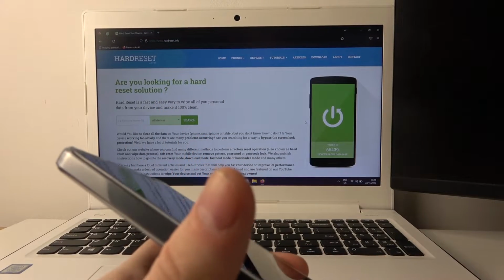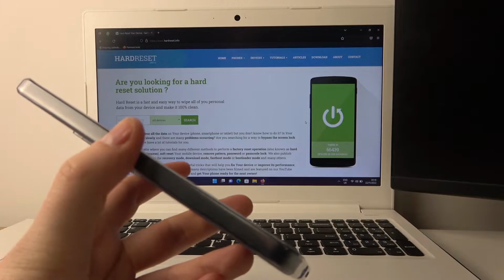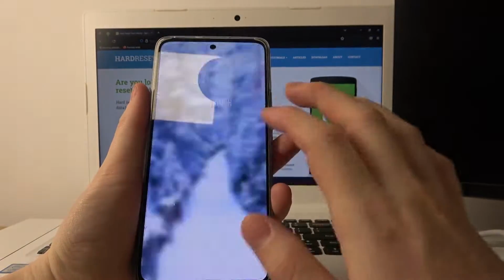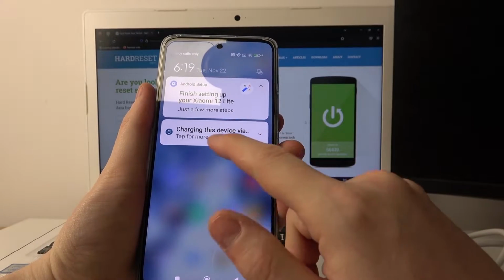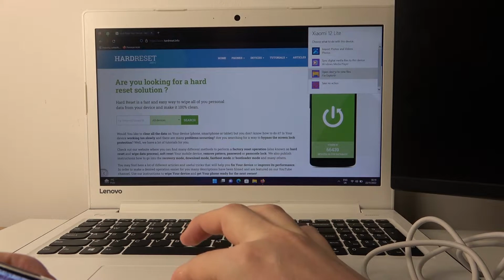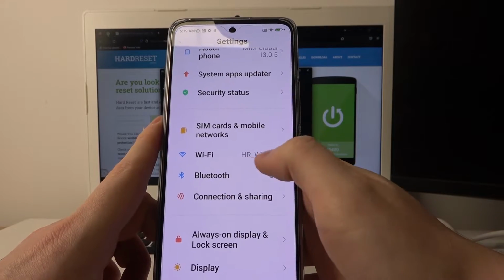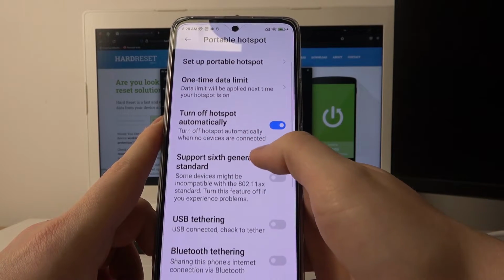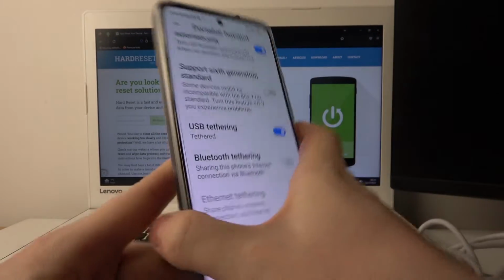How to Connect the XIAOMI 12 Lite Device to the PC or Laptop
Learn more about the XIAOMI 12 Lite:
In this video guide, we would like to showcase how you can wire your XIAOMI 12 Lite smartphone to either a PC or a laptop. Therefore, if you have encountered any issues or problems with connecting your XIAOMI 12 Lite mobile device to the computer, we are humbly encouraging you to view this video.

How to wire the XIAOMI 12 Lite to the PC? How to wire the XIAOMI 12 Lite to the laptop? How to connect the XIAOMI 12 Lite phone to the computer?